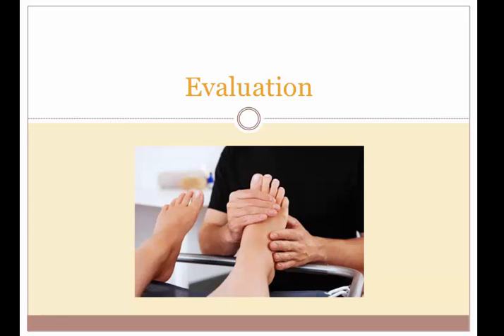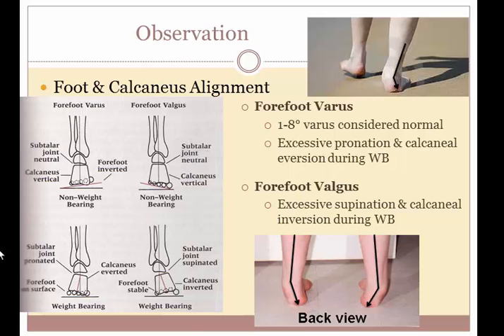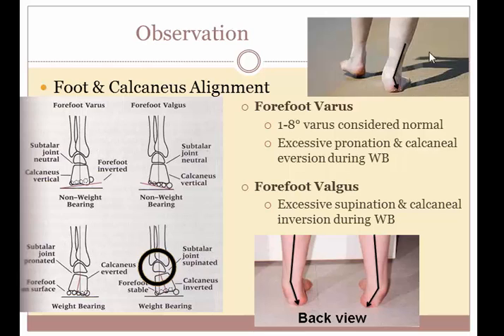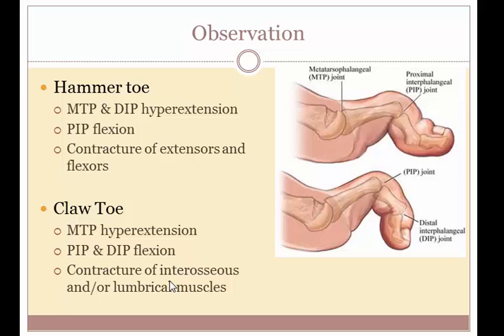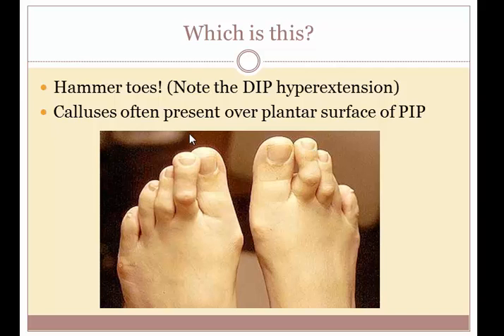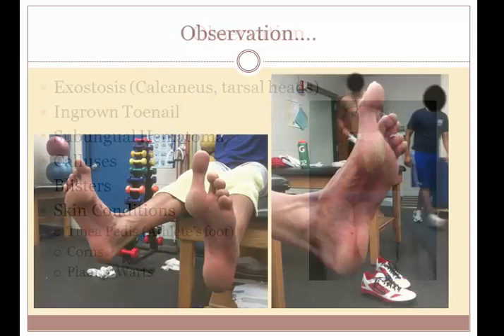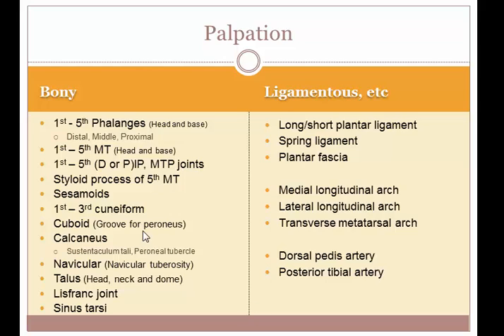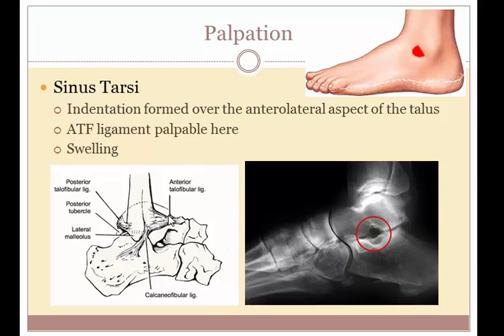KINE 3324 Foot and Toes Lecture 1